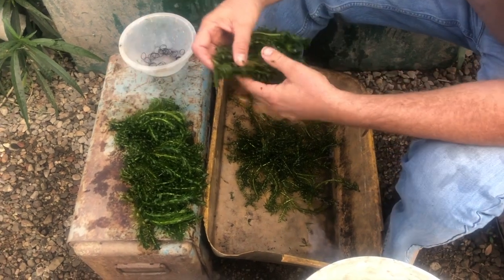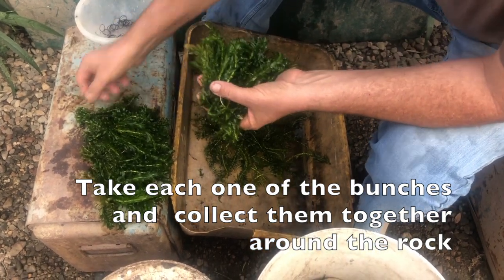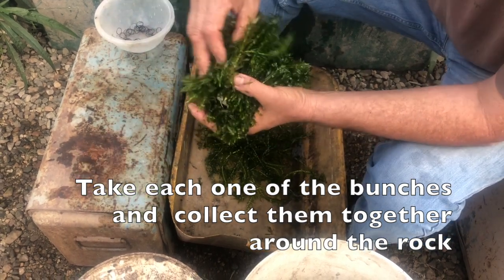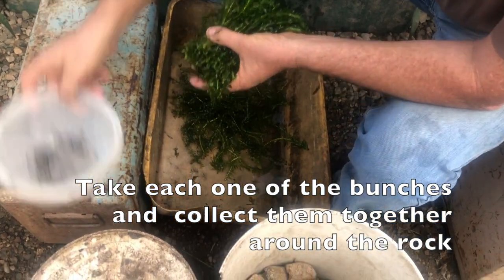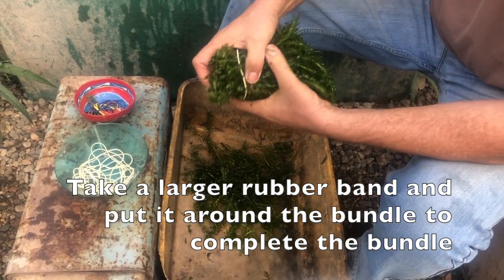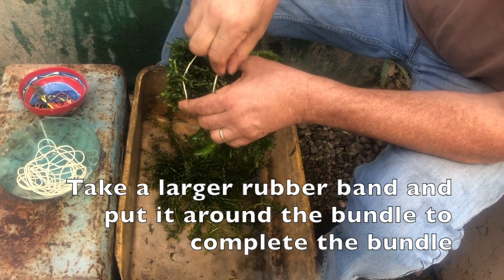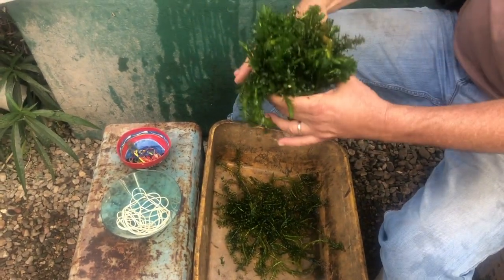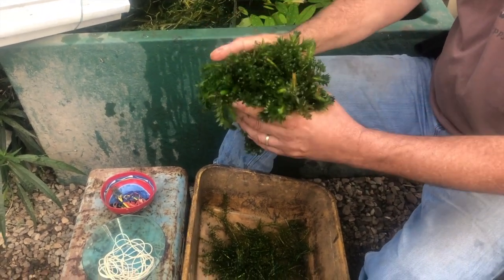Anacharis Bunching Part:2 (Creating a BUNDLE)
This video is about Bunch Anacharis 2